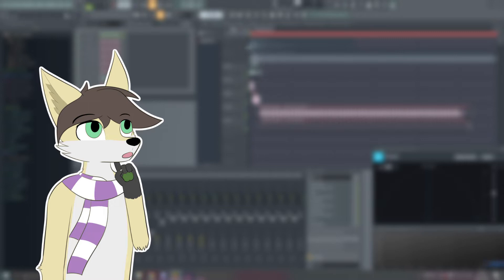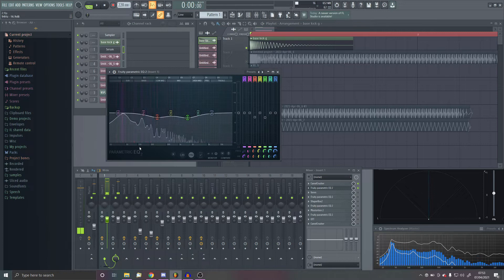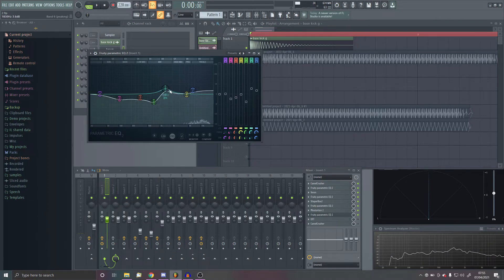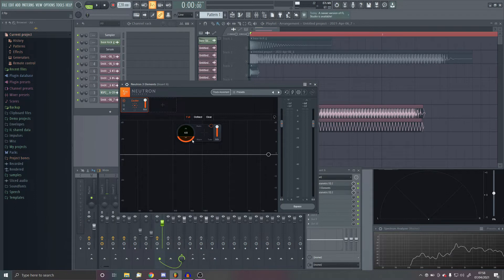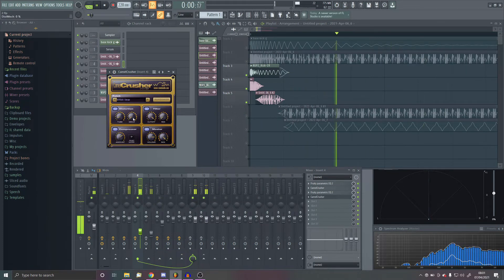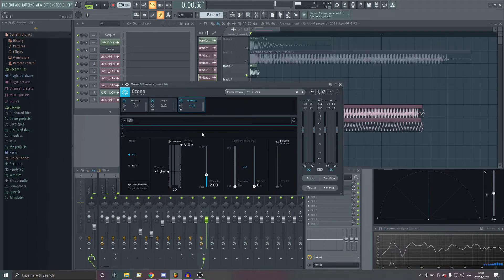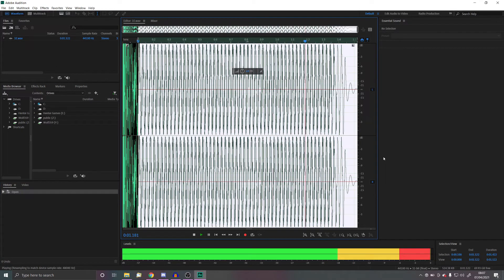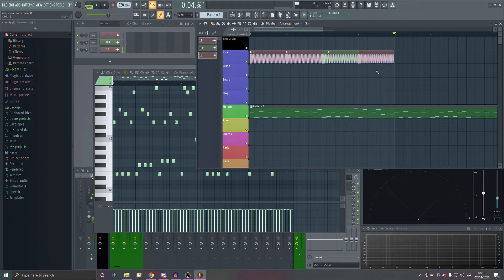Making Speedcore #2: Kick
Making a speedcore kick.
FLP will be available after the whole series is finished.

outro: solarbere - you're gone
Have a nice day :D